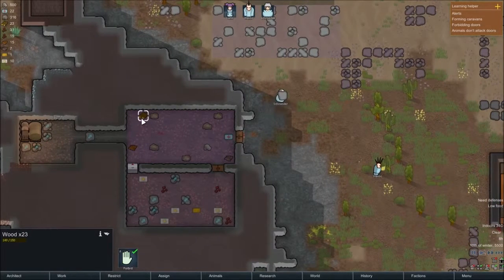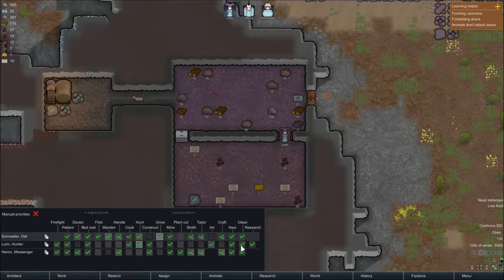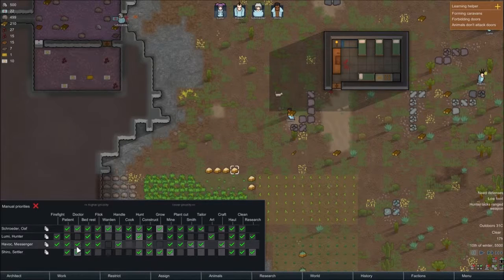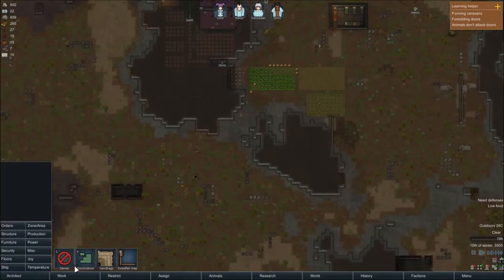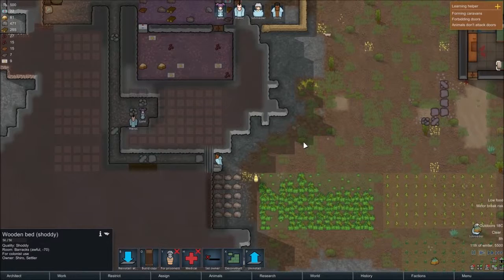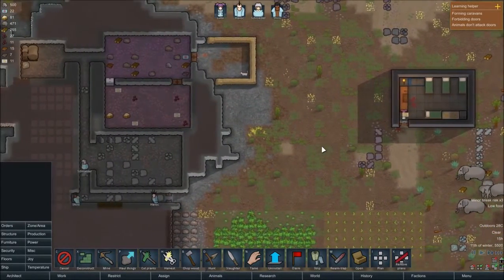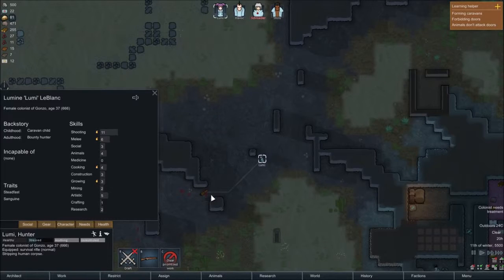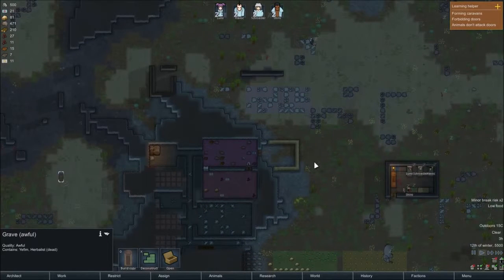RimWorld - Gonzo Plays - Episode 4: The Ballad of Pegleg Pete